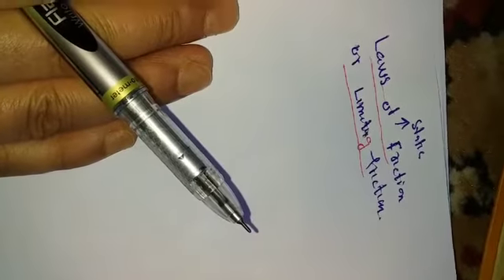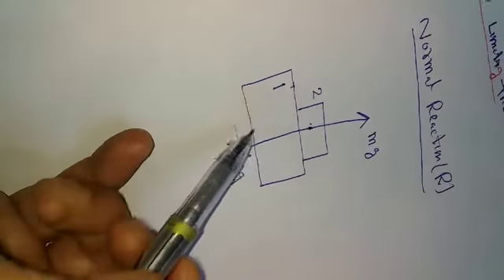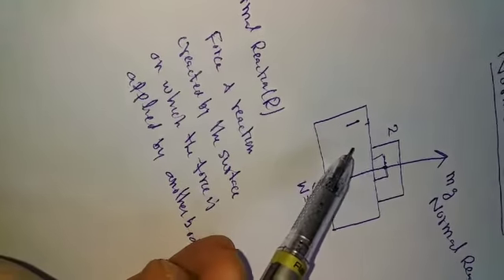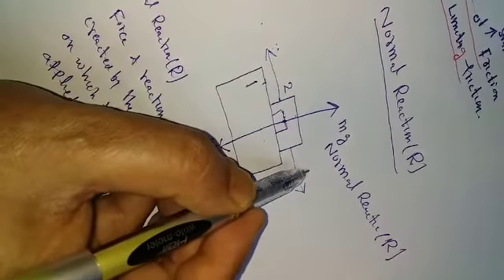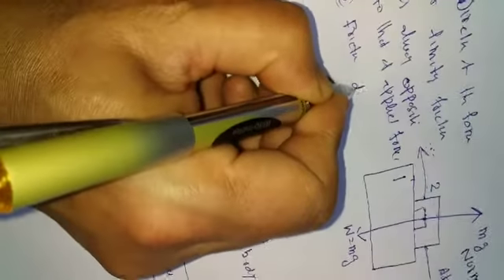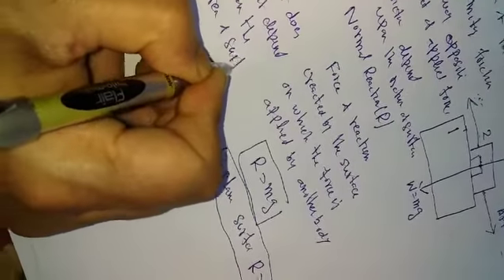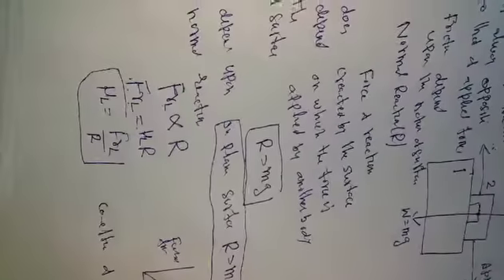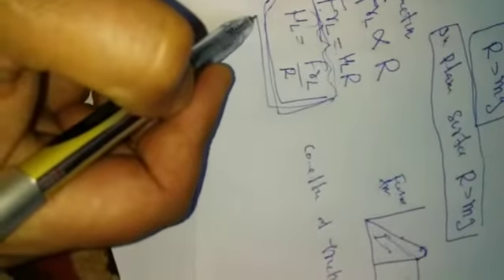laws of friction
Laws of friction ( limiting friction)